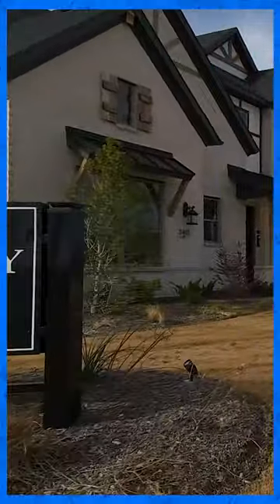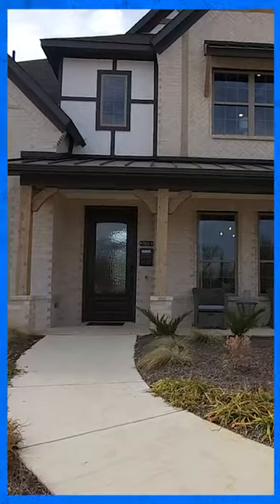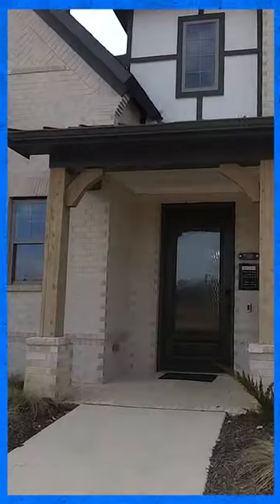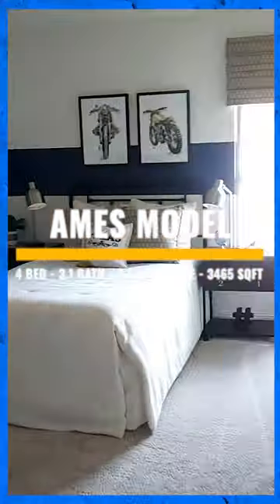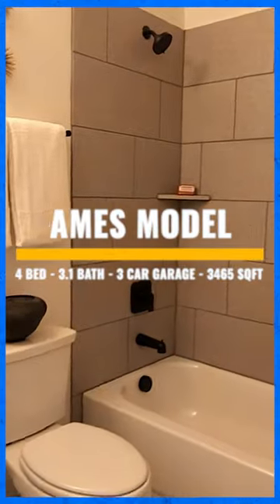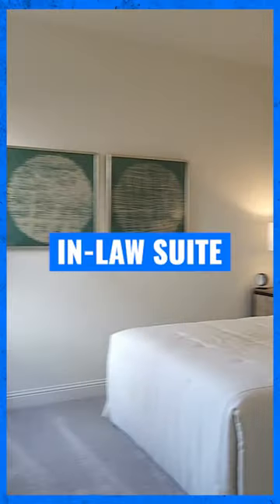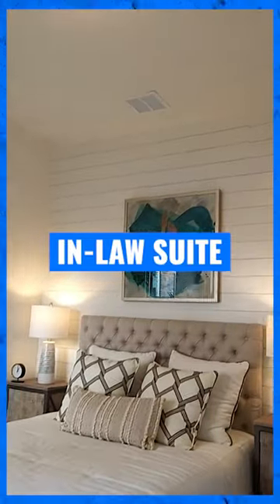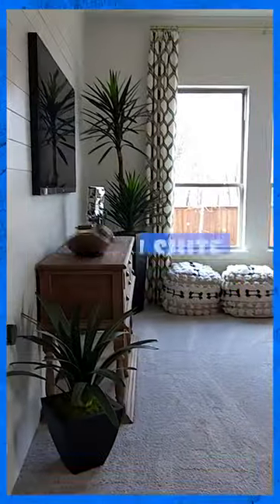Moving to Dallas in 2023 Means You Have This Beautiful Home Waiting For You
Moving to Dallas Tx in 2023 has never been more justified with this amazing home! The “Rockwood” by Coventry Homes makes moving to Dallas in 2023 worth it. Live the life you were meant to live in Rockwood, where you can choose an exceptional Coventry home set amongst hardwood trees on oversized homesites.

The upscale Mansfield community features large homesites and gorgeous landscaping. Enjoy planned amenities anchored by a pavilion, fireplace, outdoor grill and kitchen. Ranked the 5th best city in which to raise a family by SmartAsset.com, Mansfield has it all, including a location just 20 minutes from Sundance Square in downtown Fort Worth as well as easy access to employment centers and attractions such as Big League Dreams Sports Park, Hawaiian Falls Water Park, Fieldhouse USA and the Stars Center.

Young scholars attend high-performing schools in the exceptional Mansfield ISD. Discover your perfect Coventry Homes floor plan today.

Do you want to have a strategic plan set in place for all of your real estate needs?
We are here to help you achieve exactly that!

ABOUT US:

At the Chad Smith Team, we achieve excellent results for our clients. We have sold thousands of homes within the greater Dallas Fort Worth metroplex.

Our commitment is to treat every one of our clients with a spirit of excellence in every aspect of the home buying or home selling process. Our team of real estate experts has over one hundred years combined real estate experience, and we are here to put all of that knowledge and experience to work for you.

So, if you need help in the purchase, sale, or investment of real estate in the Dallas/Fort Worth Metroplex, we are here to help!

Chad Smith Real Estate Solutions Team

Branding, Editing and Repurposing Done By Our Best Marketing Team